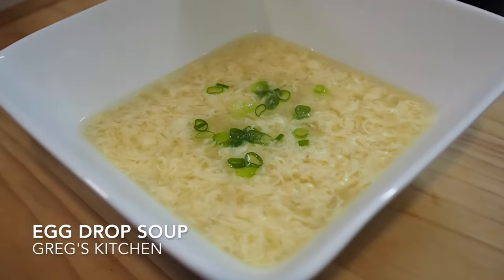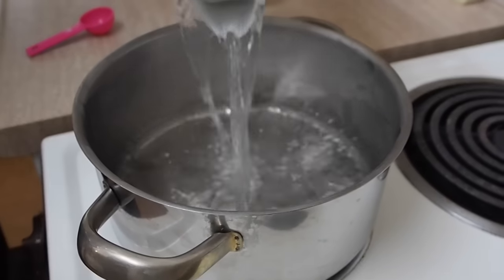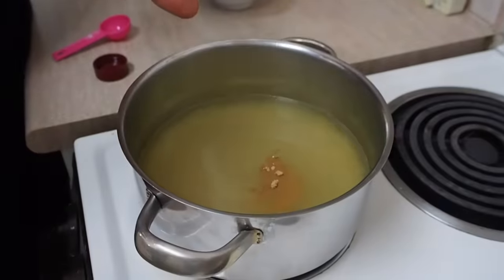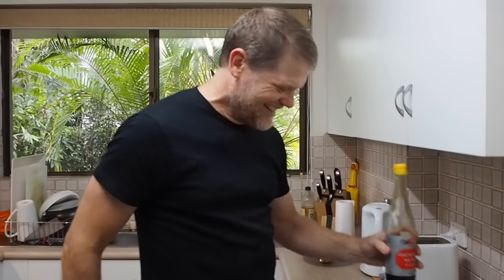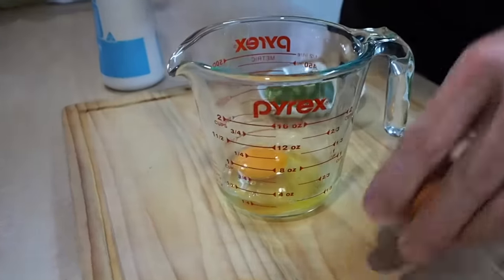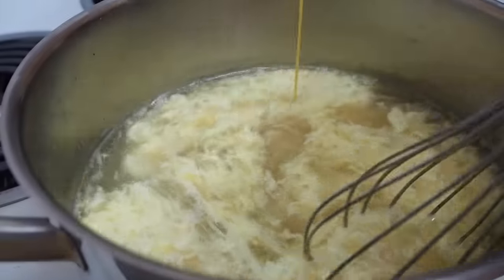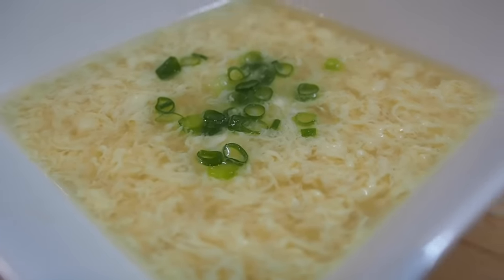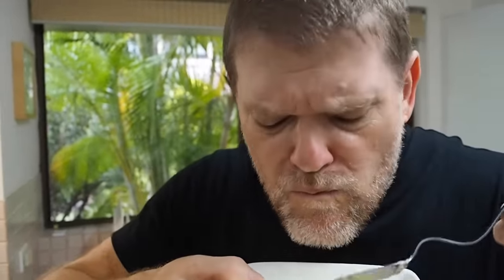HOW TO MAKE EGG DROP SOUP - Greg's Kitchen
This Egg Drop Soup blew me away with flavour and texture.  So simple and delicious and easy to make.  You better put eggs on the shopping list as this soup is a must try!
You will need:
1 or 2 chicken stock cubes
2 to 4 eggs
ginger
corn starch
maybe some soy